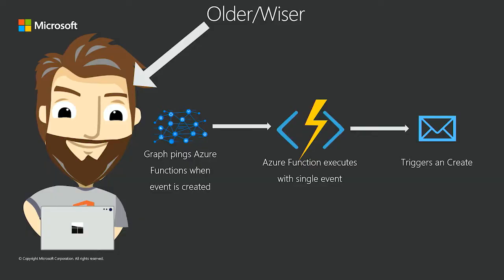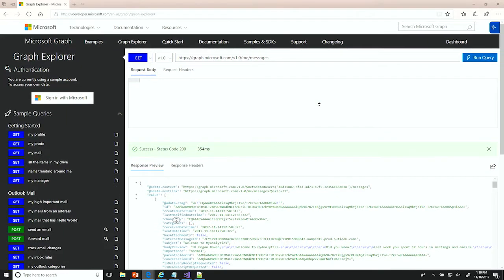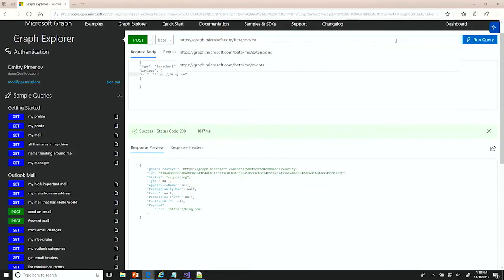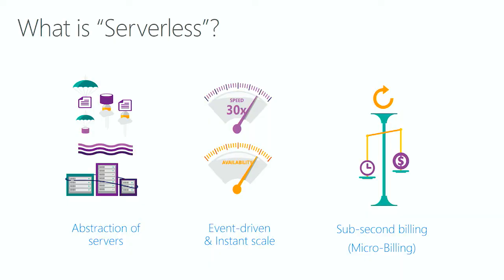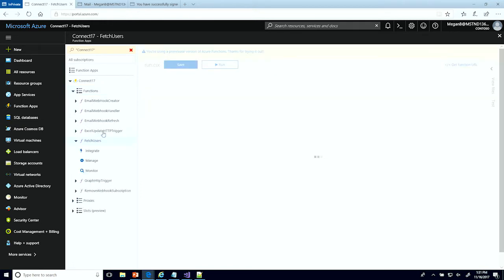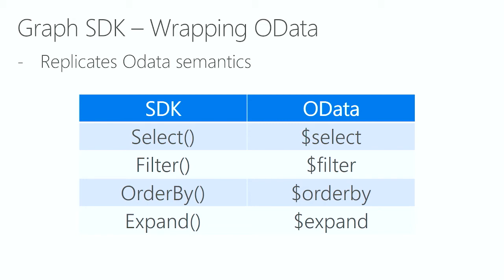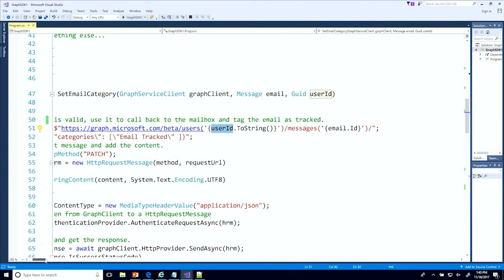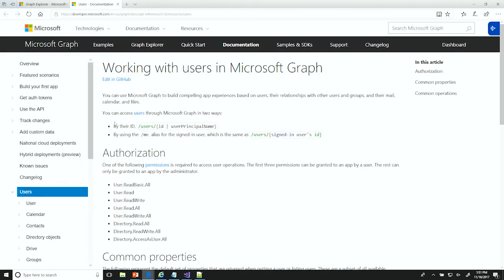Automate business processes with Microsoft Graph and Azure Functions | B108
Business processes can be difficult to implement across systems, authentication mechanisms, and data types. With Microsoft Graph, you have one key source to get information about people, organizations, mail, and more in your organization. Azure Functions lets you quickly bind to that data and deploy it in the Azure cloud. This session shows how to quickly build out value tools and processes for your organization.